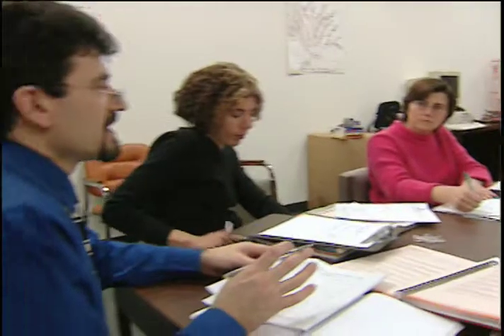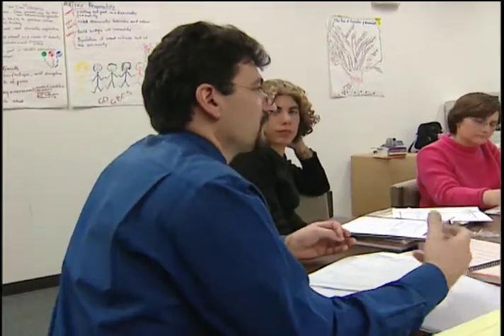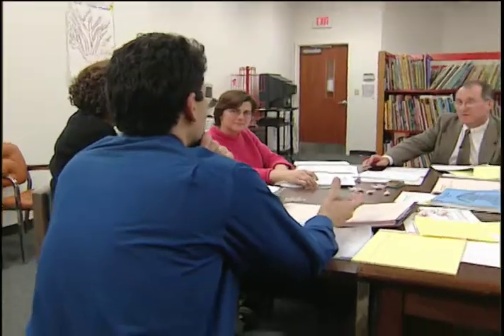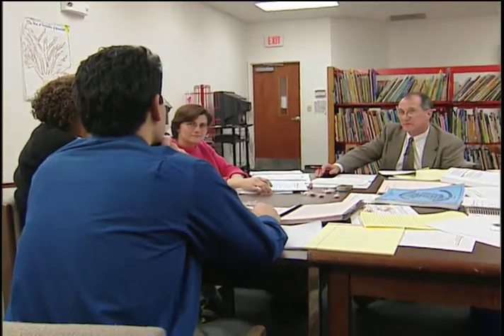The Gender Project: Plan the Assessment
Instructors at the Greater Brunswick Charter School discuss journals, rubrics, and other assessment strategies for their students with the Gender Project.